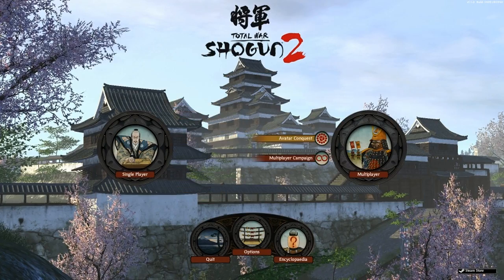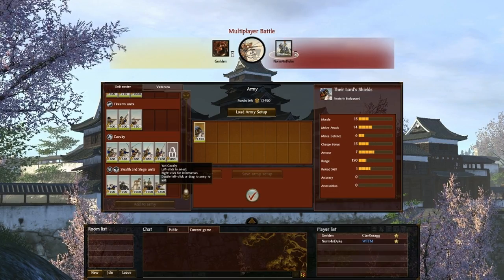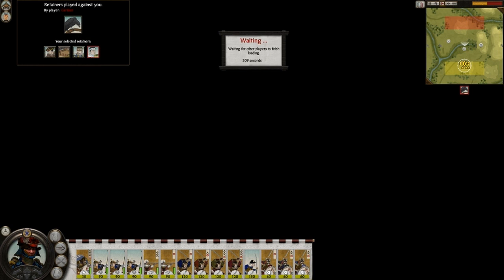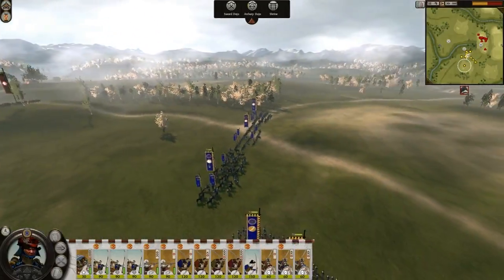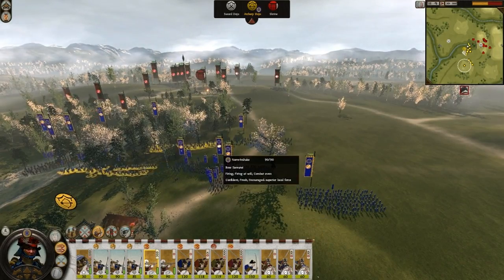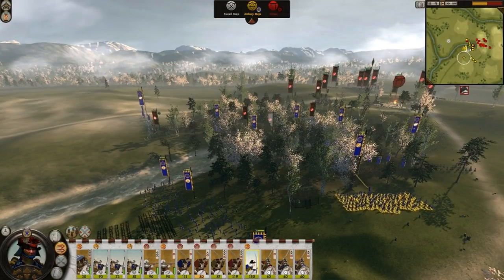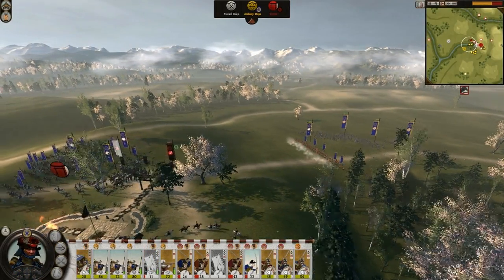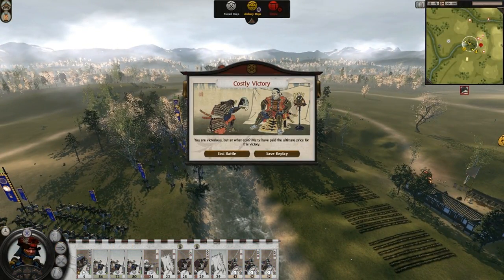Total War Shogun 2 online battle #78 (live commentary about the new patch)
First (well, actually third :D) game with the new patch on. It rocks!
BTW, at the end of the video I say that I didn't have bow samurai, which is of course not true. :P